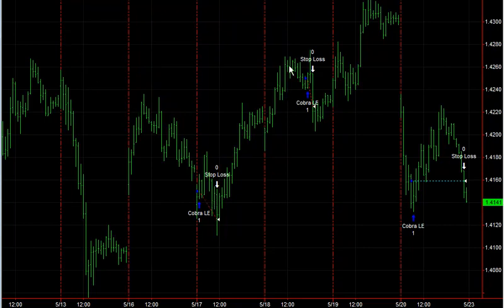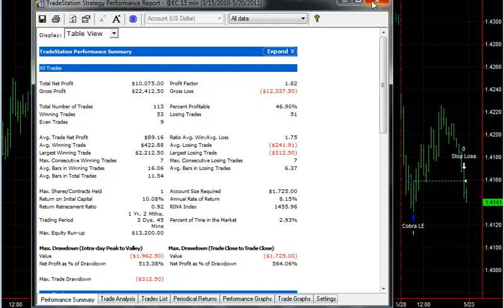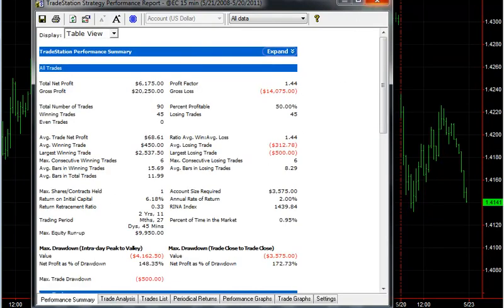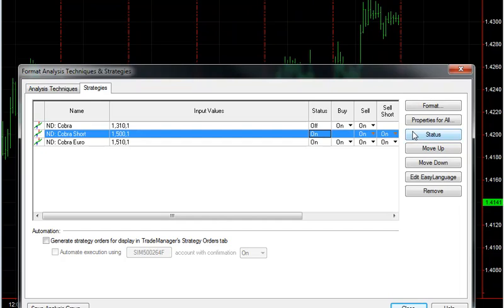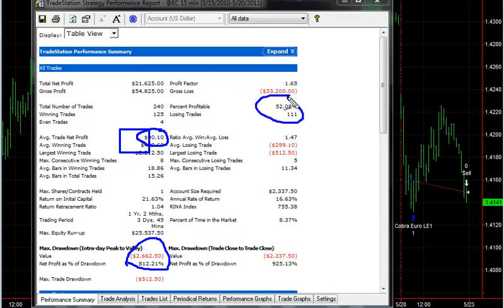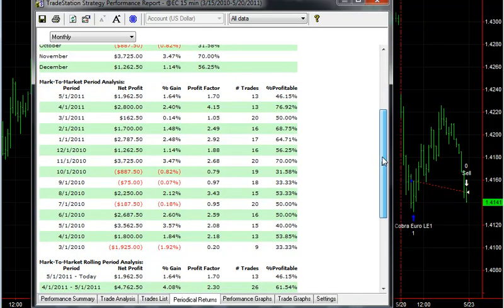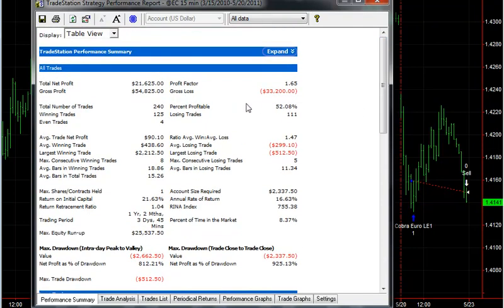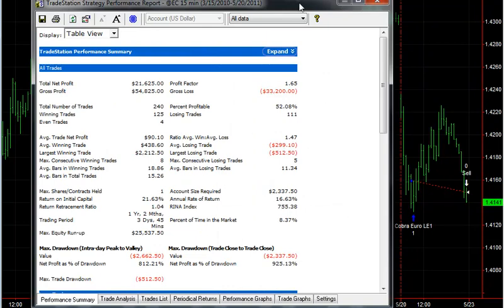CobraCT Euro Currency Trading System 05-13-2011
A countertrend trading systems for the Euro Currency futures and forex markets

Futures and forex trading contains substantial risk and is not for every investor. An investor could potentially lose all or more than the initial investment. Risk capital is money than can be lost without jeopardizing ones' financial security or life style. Only risk capital should bused for trading and only those with sufficient risk capital should consider trading. Past performance is not necessarily indicative of future results.